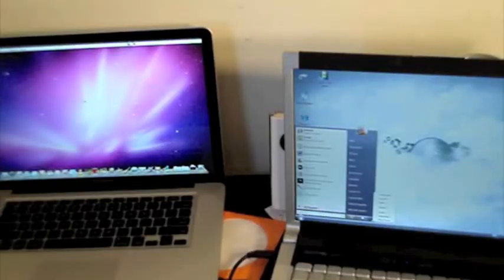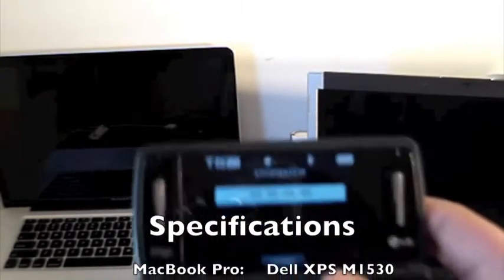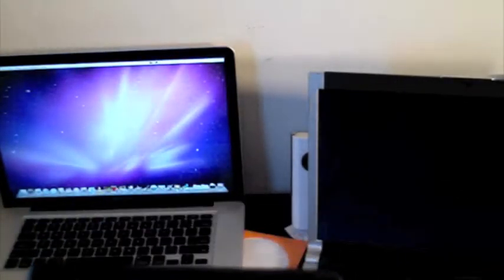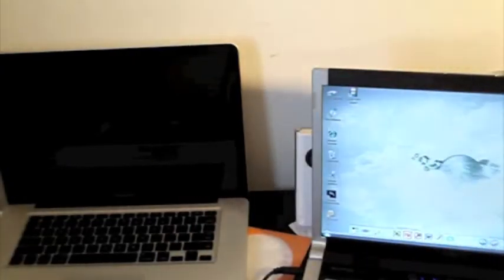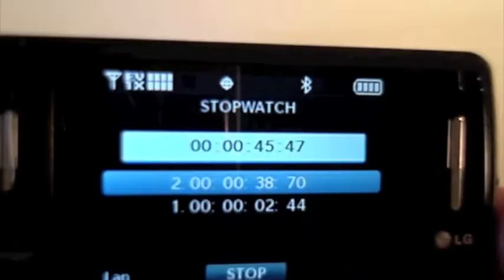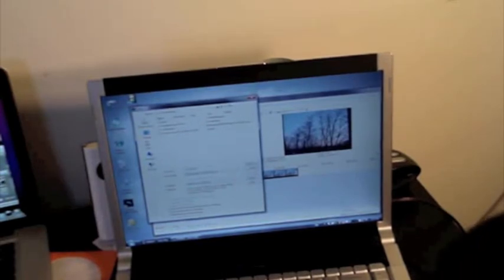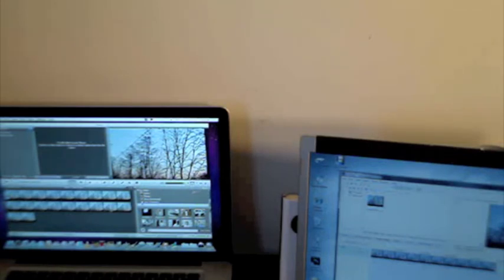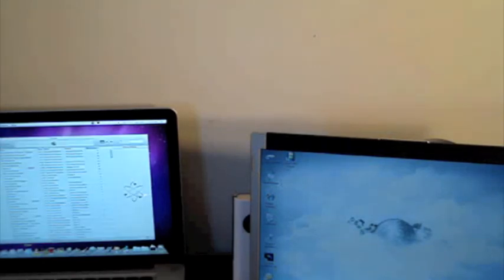Comparing the speed between Dell Xps M1530 and Macbook Pro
In this video, I compare the speed between the Macbook Pro and Dell XPS M1530.